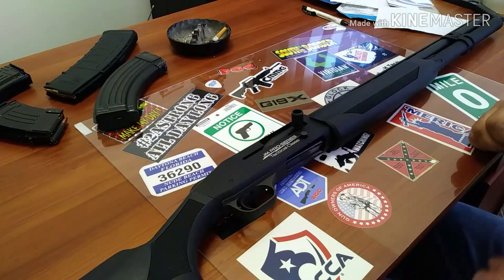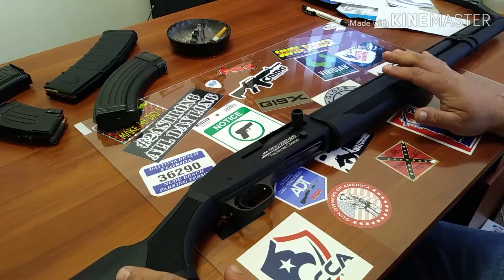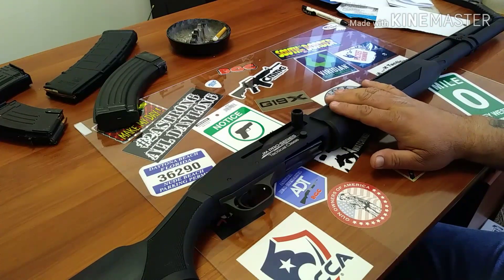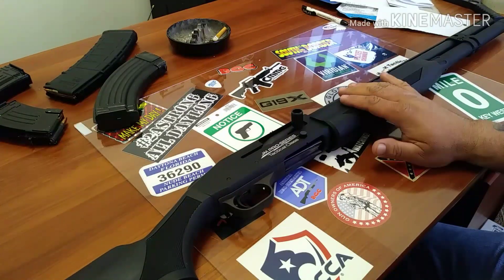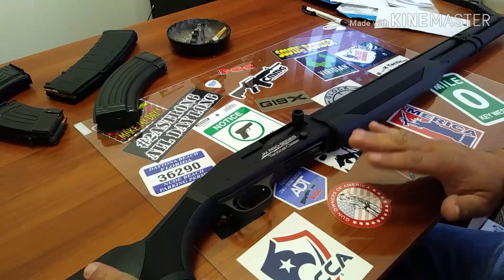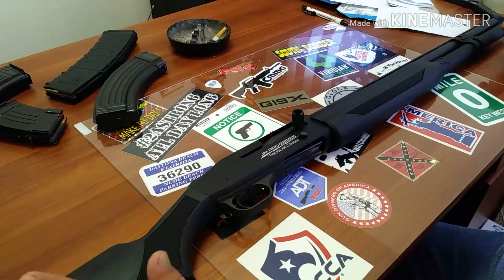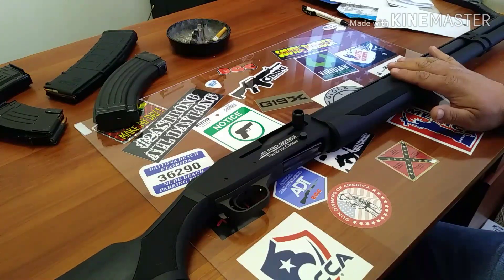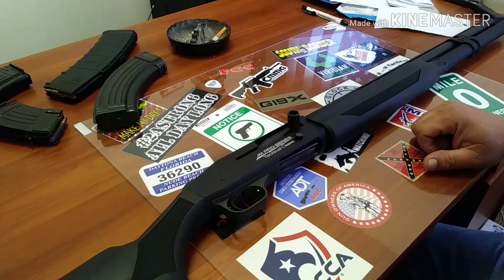MOSSBERG JM 930 PRO UPDATE